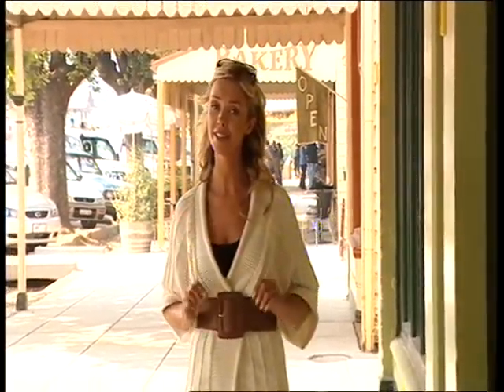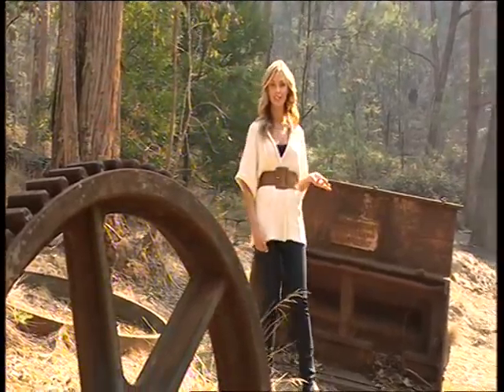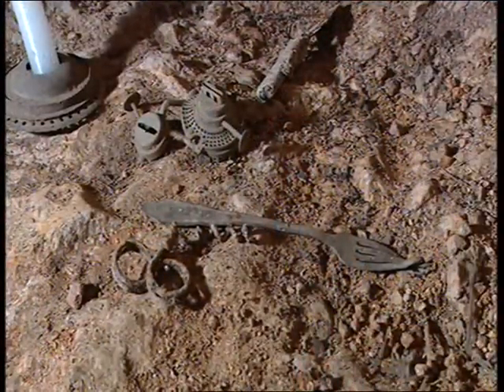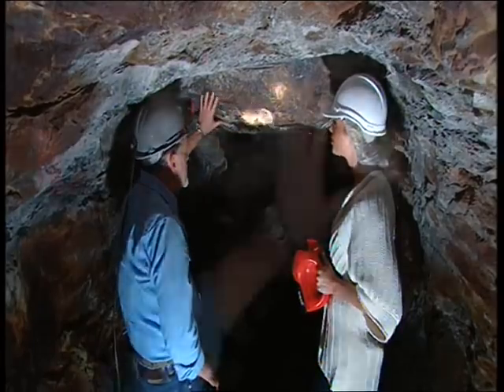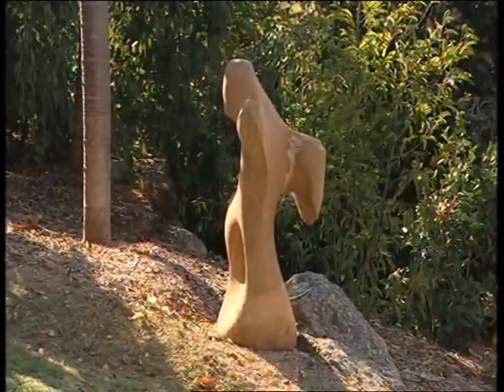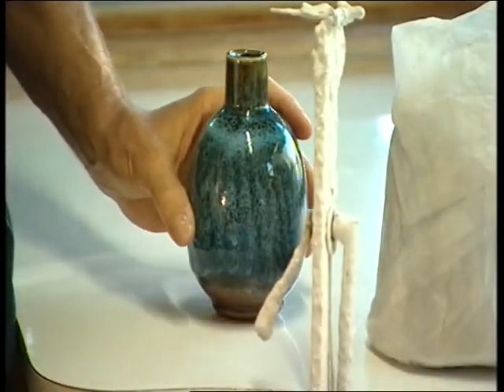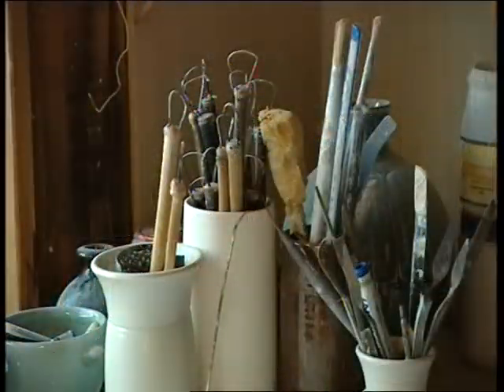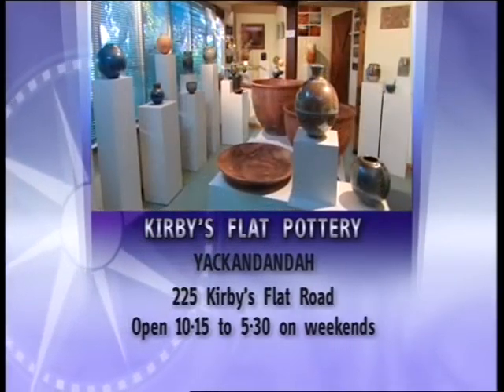Yackandandah Tourist Information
Tourist information video about Yackandandah